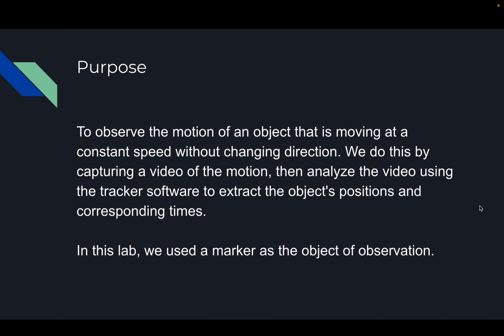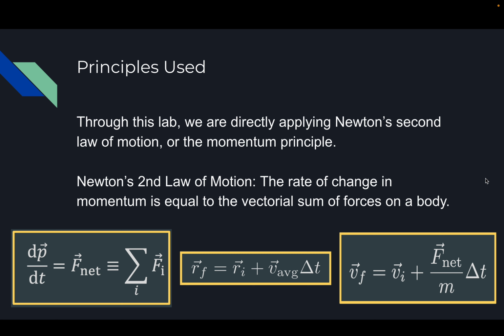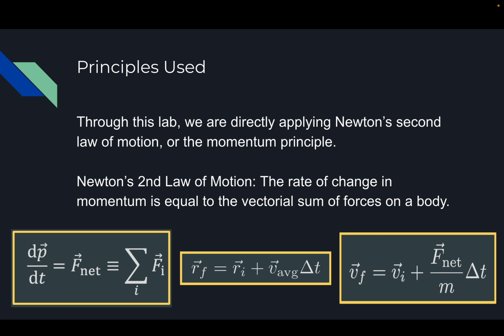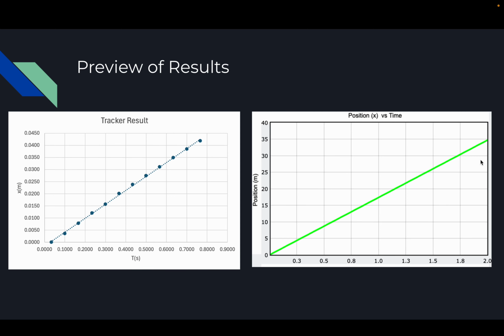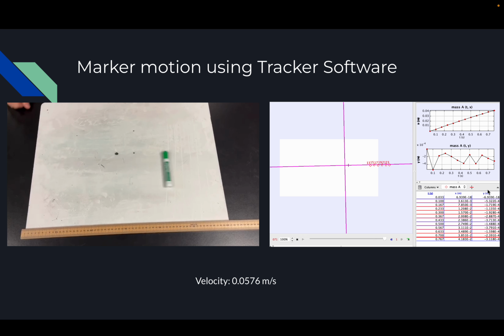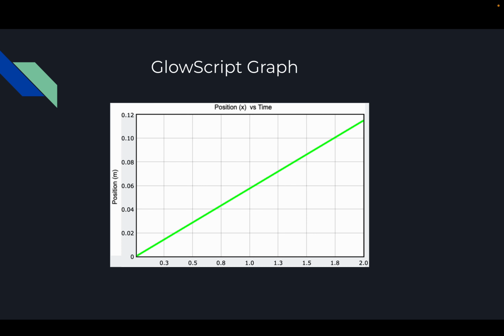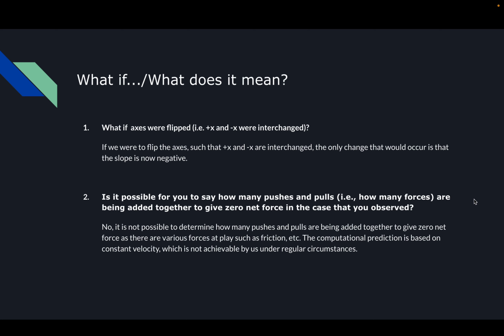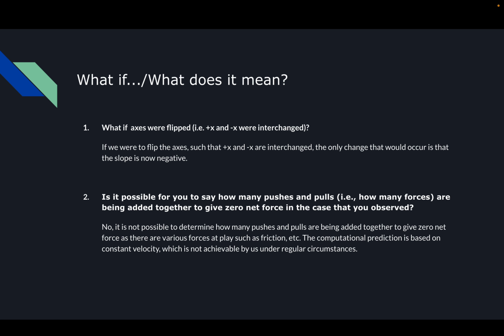Lab 1 PHYS 2211